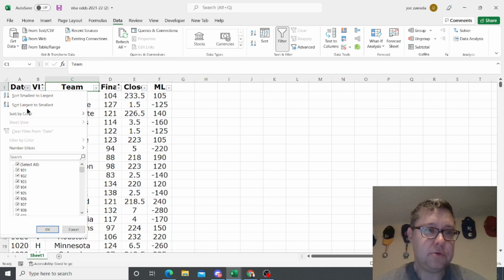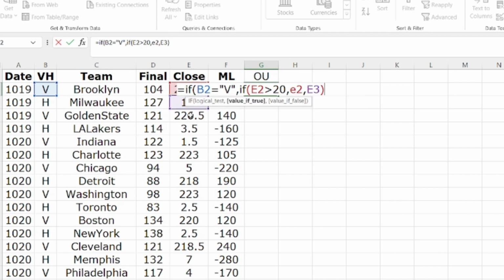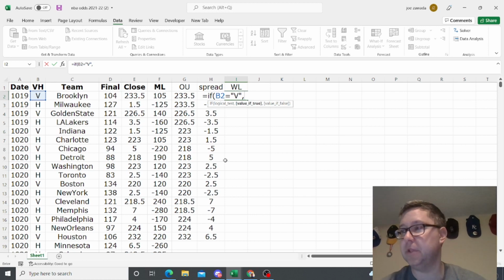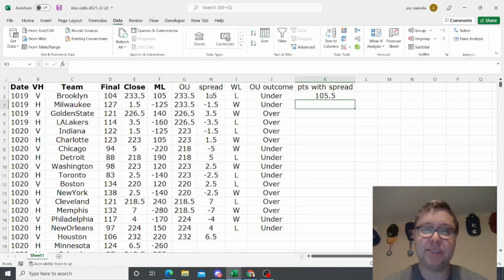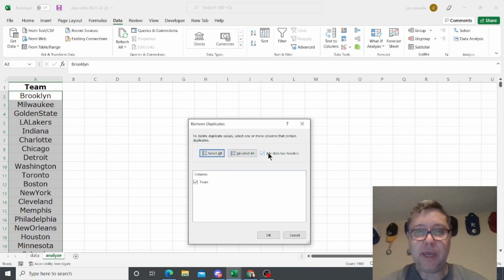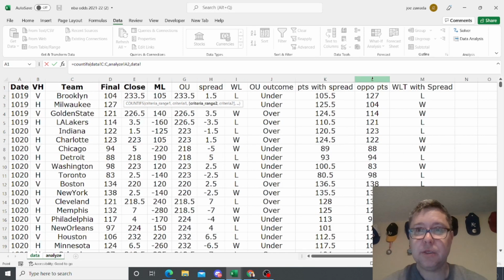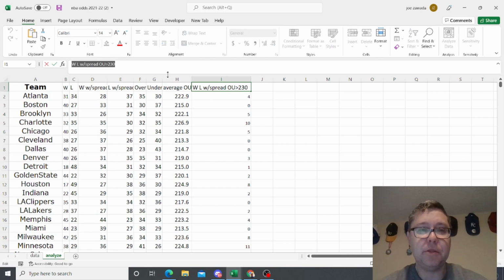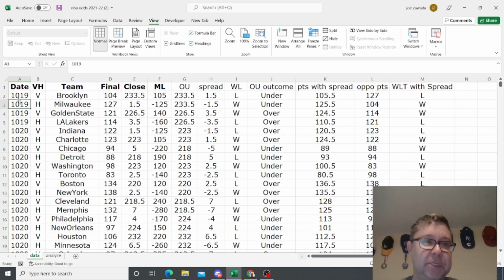How to BackTest Sports Gambling Data in Excel Spreadsheet to find Betting Trends using NBA data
Now that sports betting is legal in NY, I can get into sports gambling spreadsheets.  So in this video I take past sports gambling data (point spreads, over unders and outcomes) and set up the data to be tested.  Then I get into writing formulas to backtest the data in Excel.